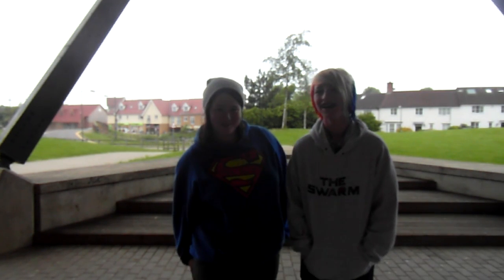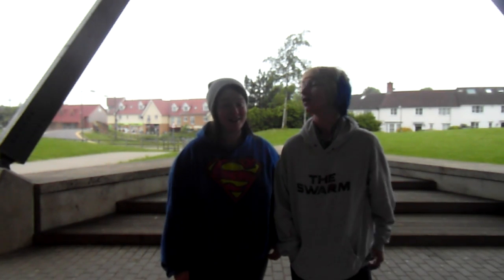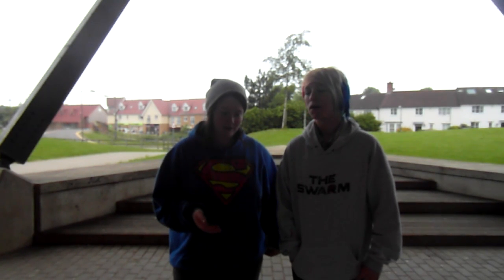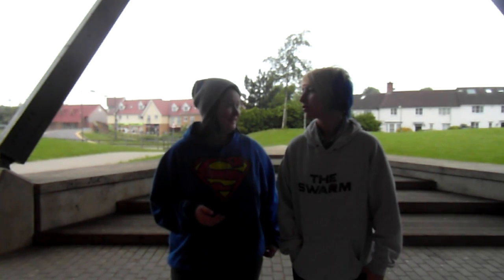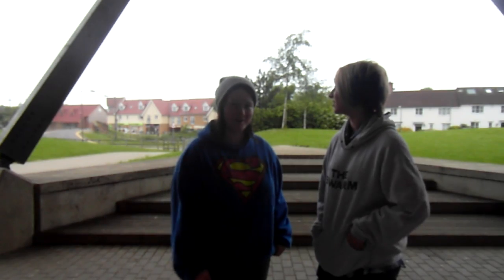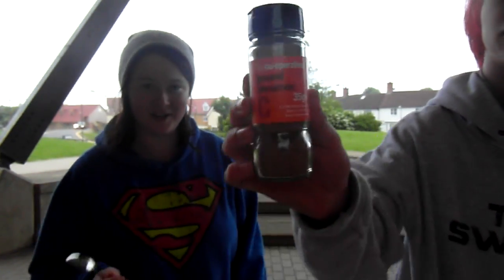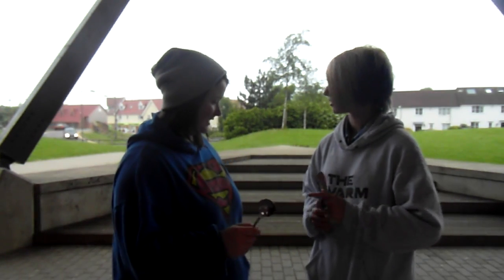FridayChallenges129 - Cinnemon Challenge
Dani and Georgie failing at the cinnemon challenge!